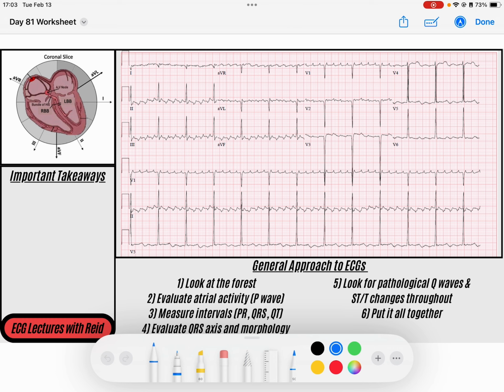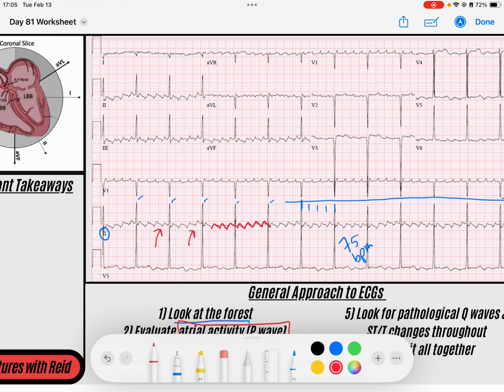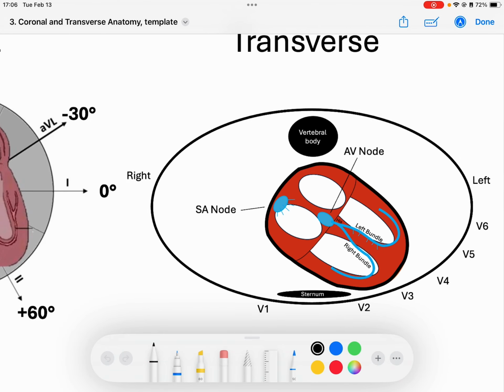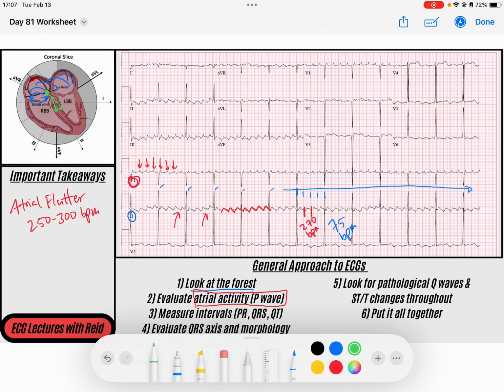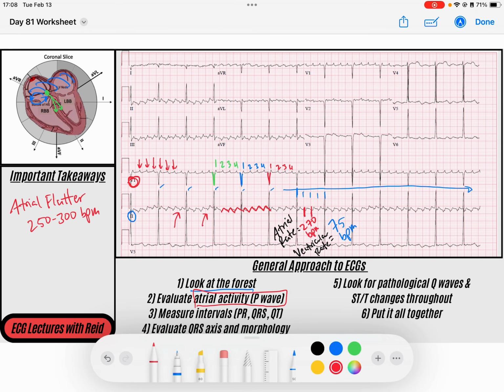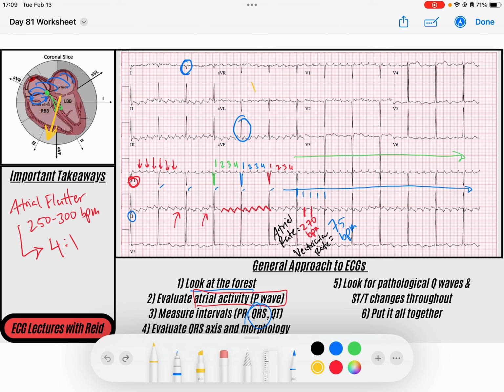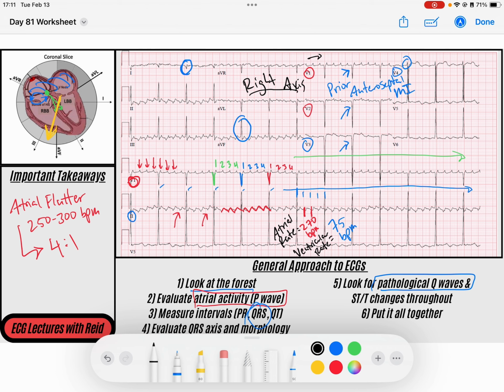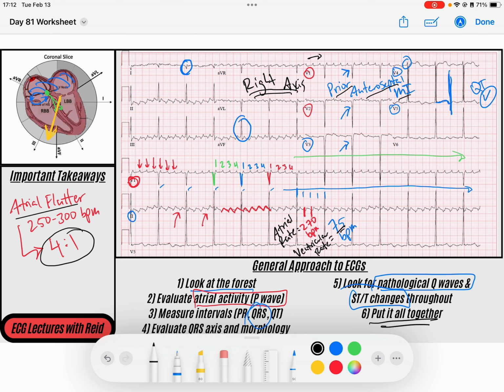EKG Test Yourself | ECG Case Study #81